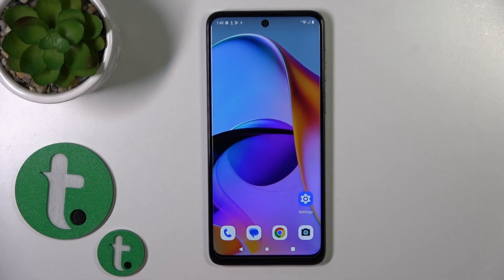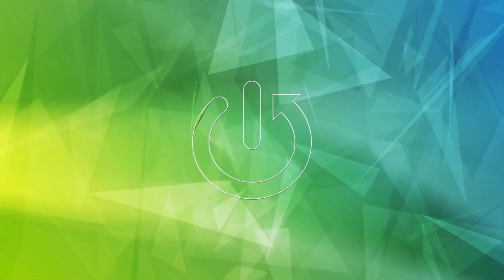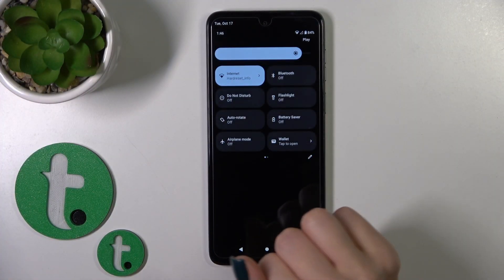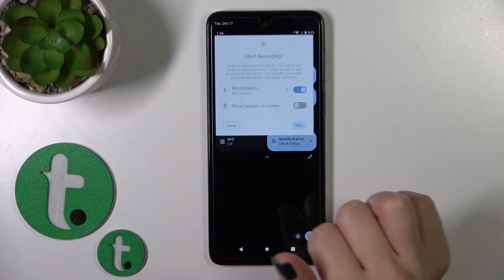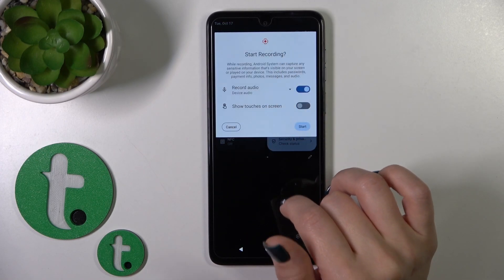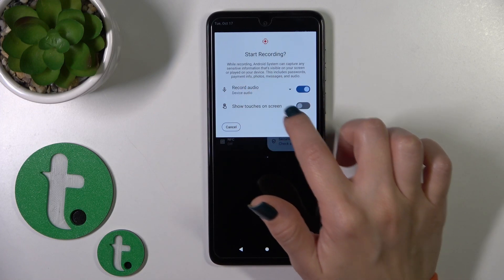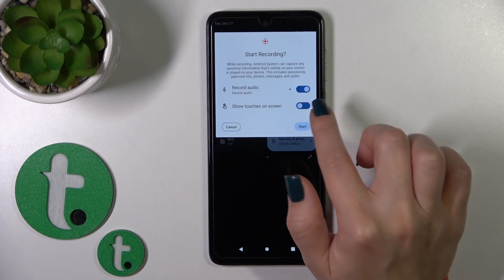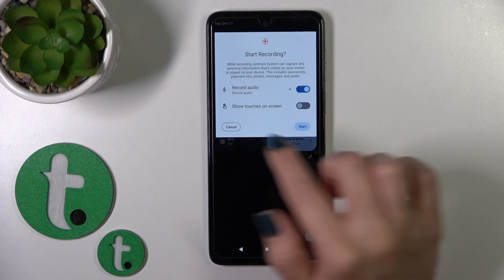How to Show/Hide Touches in Screen Recording on Motorola Moto G14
Have you ever wanted to create screen recordings on your Motorola Moto G14 that showcase where you're tapping or swiping? Whether you're making tutorials, gameplay videos, or sharing your screen with others, displaying your on-screen touches can be incredibly helpful. In this video tutorial, we'll guide you through the process of toggling on and off the option to show screen touches while recording. You'll learn how to make your screen recordings more informative by highlighting your actions. Make the most out of your Moto G14's screen recording capabilities and impress your viewers with crystal-clear demonstrations.

How can I enable touch gestures in screen recording on my Moto G14?
Can I display my taps and swipes when recording my screen?
What's the purpose of showing touches in screen recordings?
Are there customization options for displaying touches?
How do I turn off touch gestures in screen recordings?
Can I adjust the size or color of the displayed touches?
What apps or settings are required for this feature?